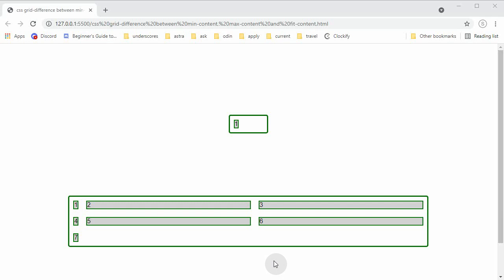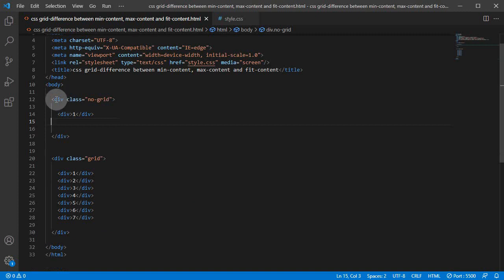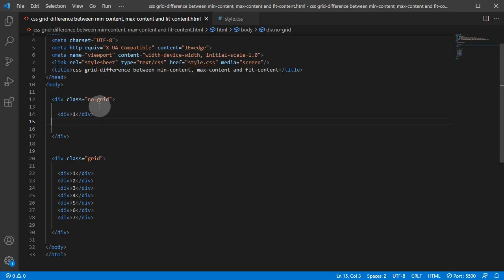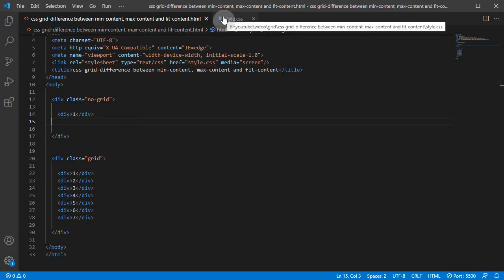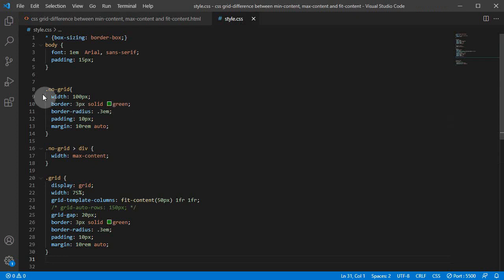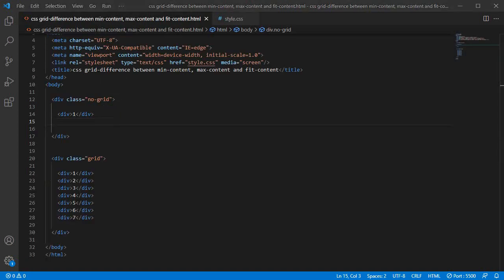CSS grid - difference between min-content, max-content and fit-content () keywords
Hello,

We can use min-content, max-content and fit-content to size text and grid tracks.

Example # 1 (no grid)

To understand the difference between min-content, max-content and fit-content, lets take a look at some text within a div
which is inside container with .no-grid class

- if there's no sizing, because our div is a block level HTML element, it just stretches across its container to fit the width of 100px (or whatever width we put on the container)

- if we give our div with text width: min-content; the div would shrink to fit the widest (longest) word in that text

.no-grid div {
  width: min-content;

- if we give our div with text width: max-content; and add more text, the div would expand to fit the whole text string.
Now if we keep adding more text, the text within our div wouldn't wrap and would eventually overflow the container .no-grid class

.no-grid  div {
  width: max-content;

Example # 2 (grid)

Now lets take a look at how we can use min-content, max-content and fit-content keywords to control sizing of our grid tracks.
We have container with class .grid with 7 divs inside it

- if we give our 1st column value of min-content; like so grid-template-columns: min-content 1fr 1fr;  the 1st column would shrink to fit the widest (longest) word in that column (same behavior as in our previous example without grid with a string of text)

- if we give our 1st column value of max-content; like so grid-template-columns: max-content 1fr 1fr;  the grid item would grow to fit the whole text as one line and eventuall would break
(overflow) the container (e.g. Lorem50)

-we can also use fit-content keyword. this keyword should have length value assigned to it (length unit - px, em, rem or percentages)

fit-content (10rem)

the way fit-content works is that grid item would keep growing untill it hits the width value defined (10rem) and then text would start to wrap.